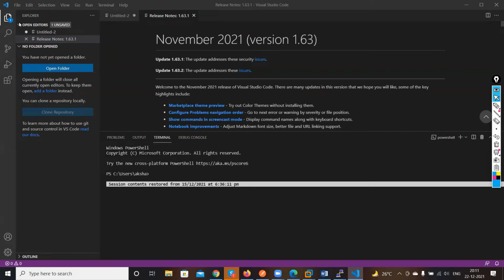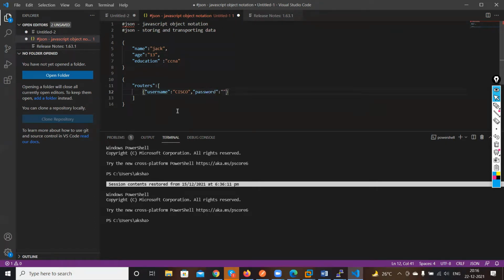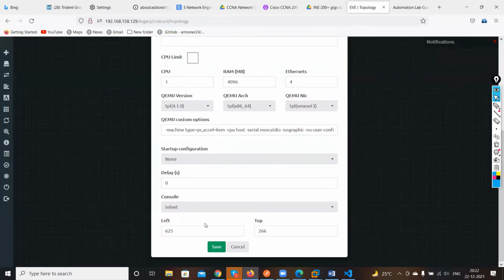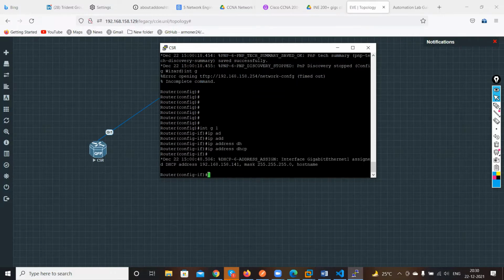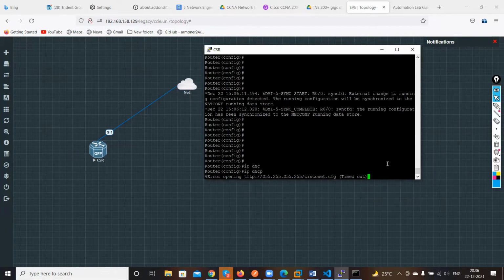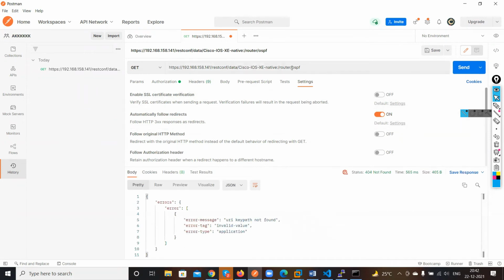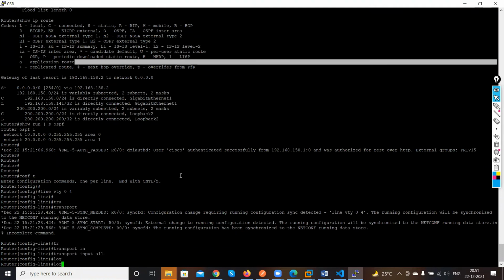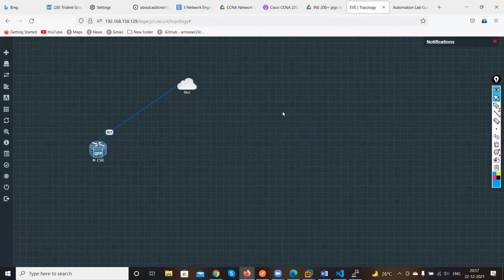Session-10 Postman | Trainer Mr. Akshay Hegde || Octa Networks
Postman is an API development tool that helps to build, test, and modify APIs.
It has the ability to make various types of HTTP requests(GET, POST, PUT, PATCH), save environments for later use, converting the API to code for various languages (like Javascript, Python).
It is a software development tool.
It enables people to test calls to APIs. Postman users enter data, the data is sent to a special web server address.

Follow us on:
Skype - live:659b63c430f2571e